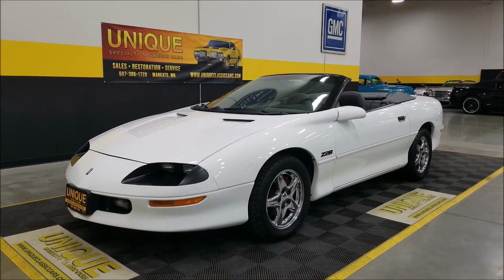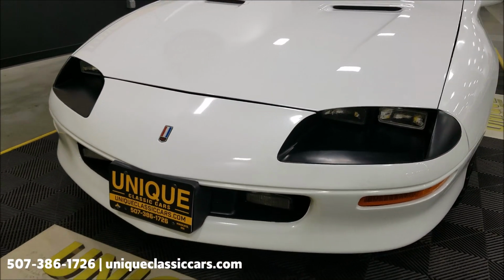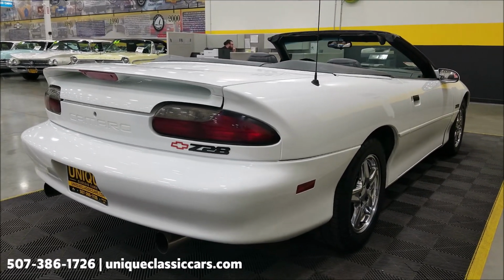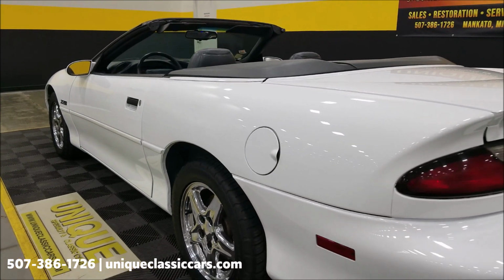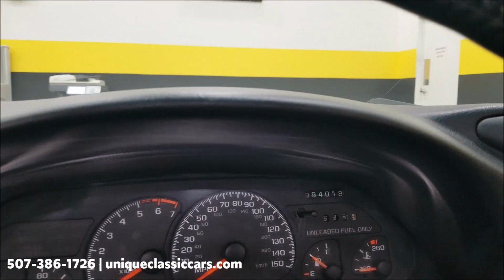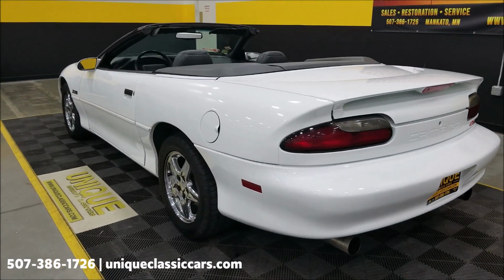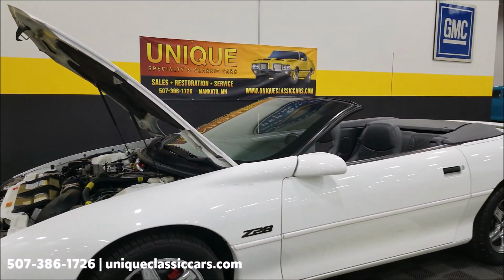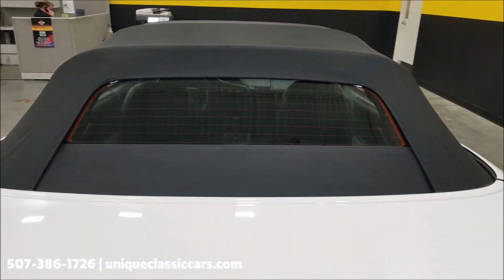1995 Chevrolet Camaro Z28 Convertible | For Sale $13,900